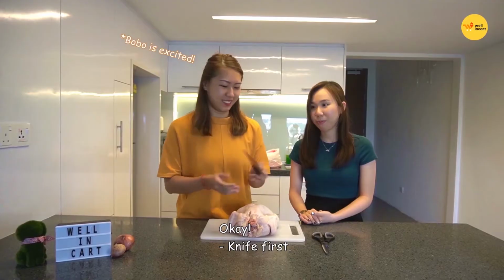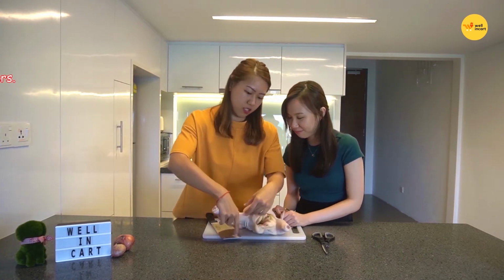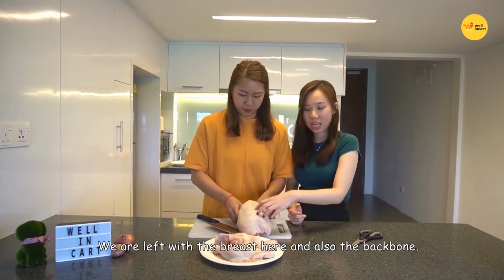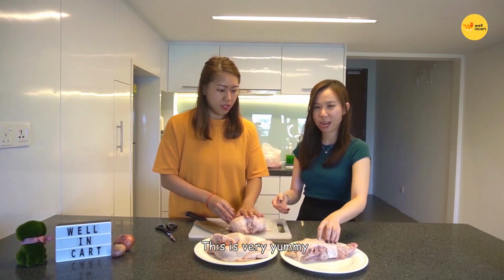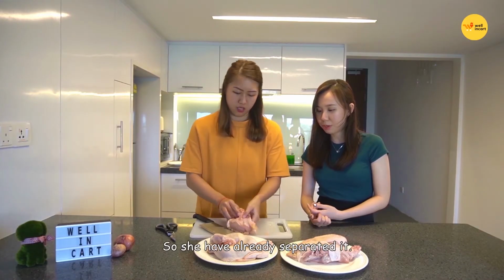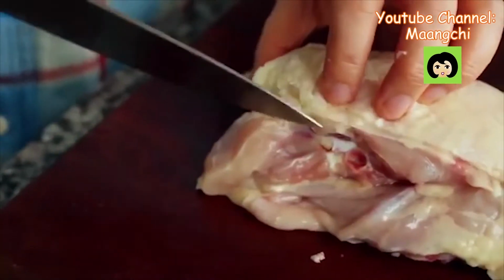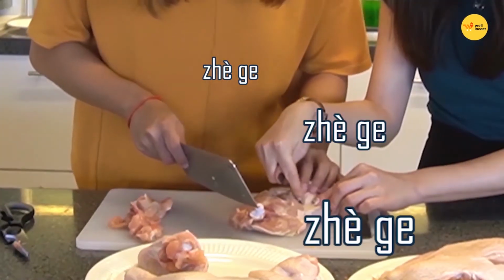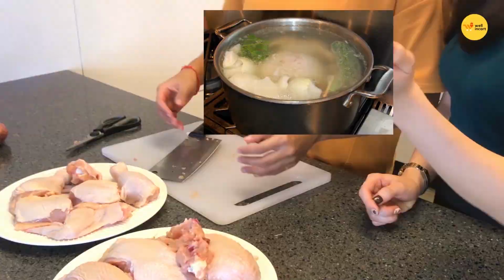How To Cut A Whole Chicken Tutorial l Beginner Friendly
Buying a whole chicken is way cheaper than buying chicken parts.
but HOW TO CUT A WHOLE CHICKEN? 😰🐔

No worries! We are here to show you how to do it!
With these simple steps, now everybody can cut a whole chicken like a pro! 😉

Shout out to Maangchi for her amazing tips!

All our videos are non-paid reviews unless specifically stated. We are dietitians and nutritionists aiming to share verified nutrition facts and recommendations the fun way! 😊